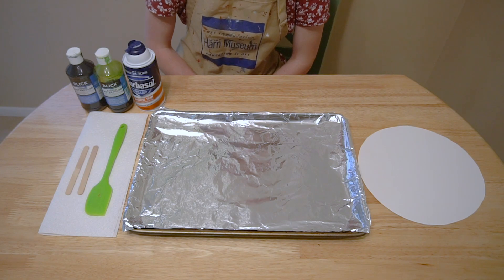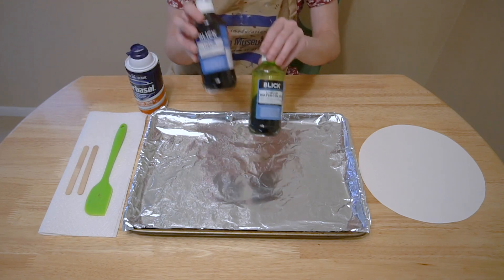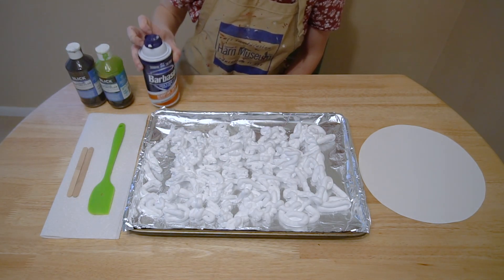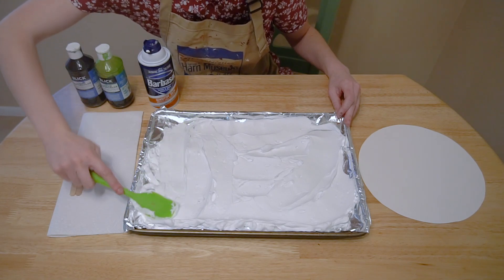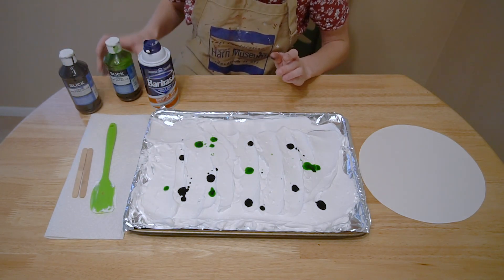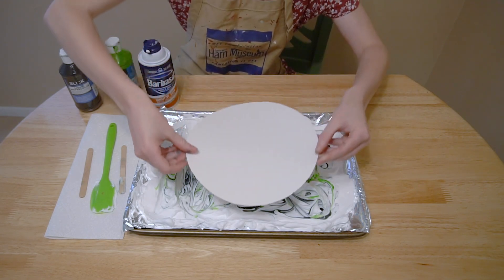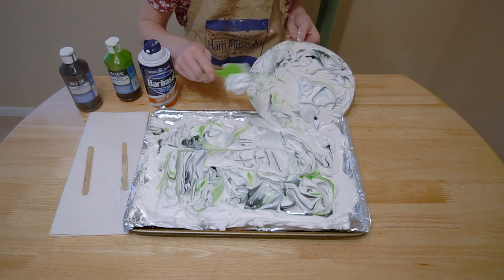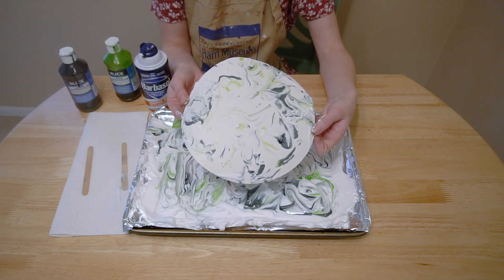Tot Time: eARTh Inspirations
Join the Harn Museum of Art online for its "Harn at Home" series of art activities that can be fun for all ages. This eARTh Inspirations activity, designed specifically for tots, shows how you can use shaving cream and food coloring to create an interesting, marbled print. Click the link above to view the Harn at Home activity.